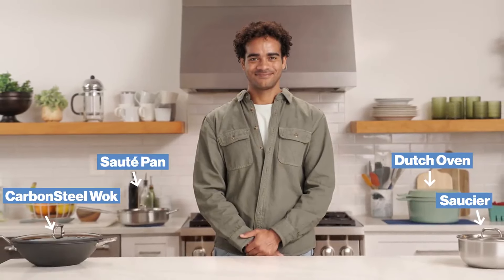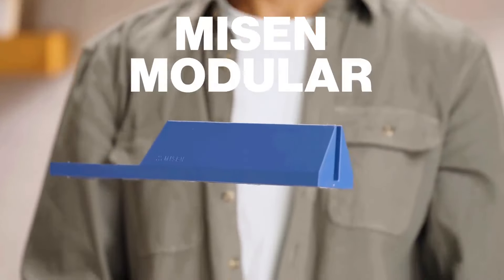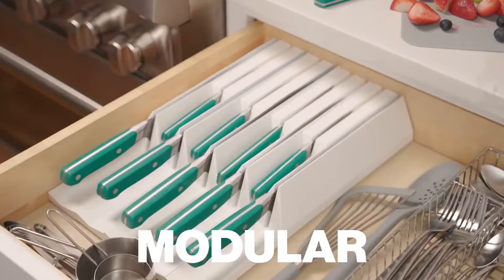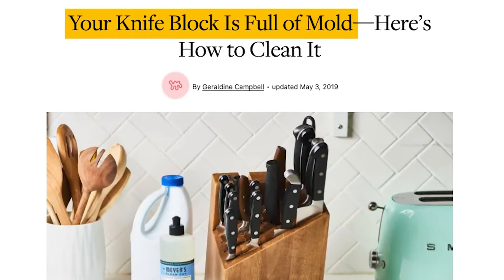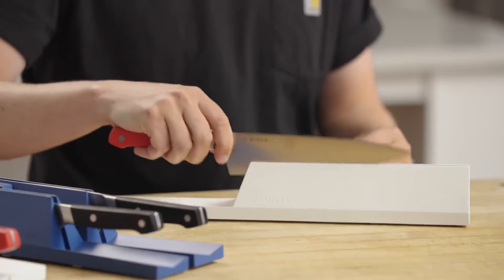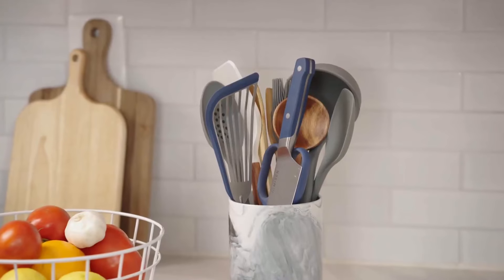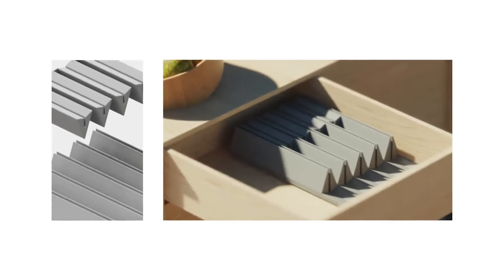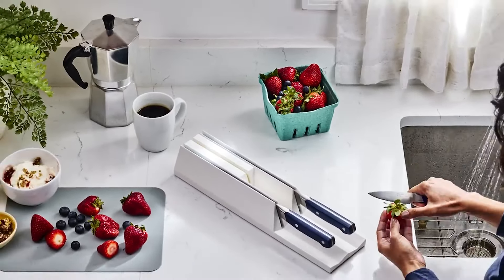A Kickstarter Project We Love: Misen Modular Knife Storage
Coming soon: Misen Modular Knife Storage
Magnetic knife storage that adapts to your life